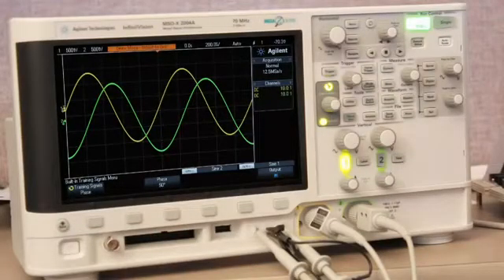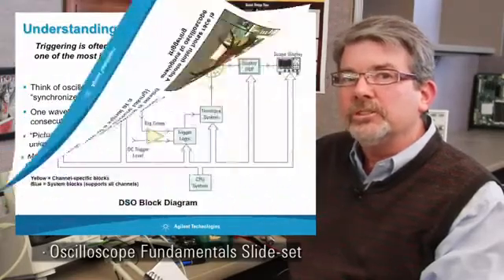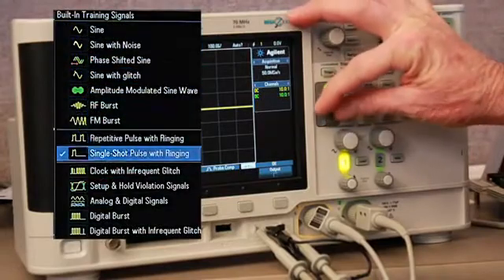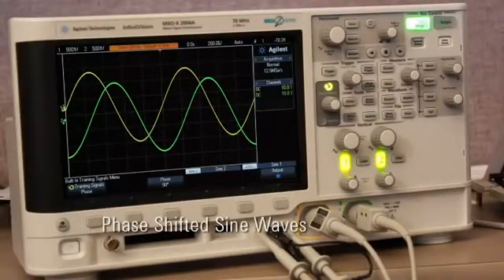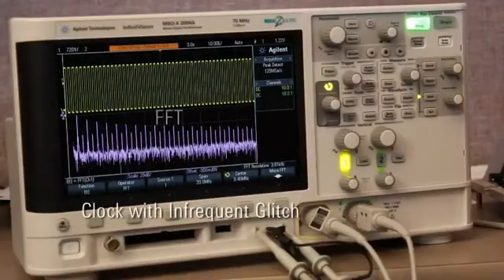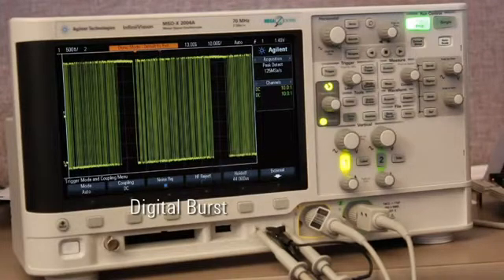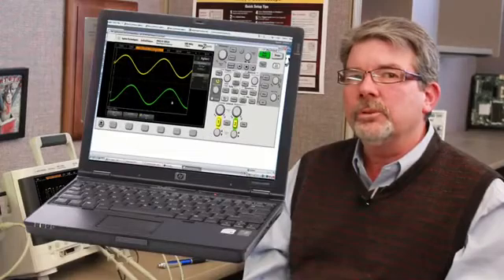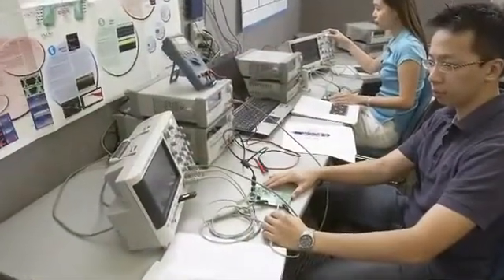Using the Oscilloscope Education Training Kit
Watch this quick video for an overview of the education training kit (option DSOXEDK) for the Agilent InfiniiVision X-Series oscilloscopes.